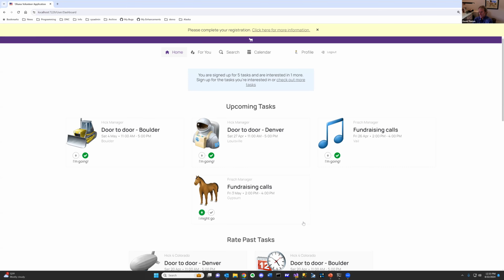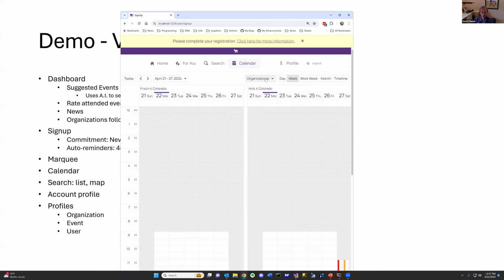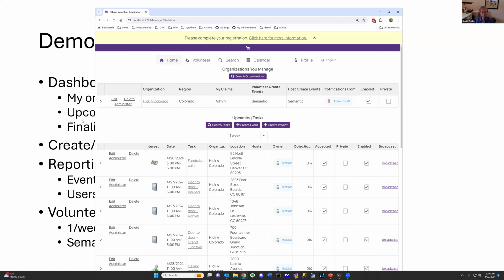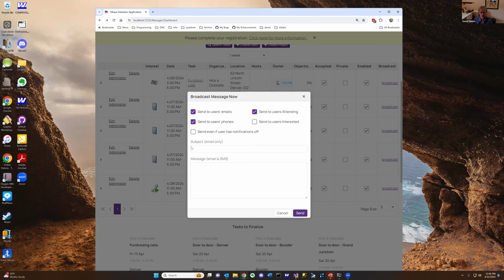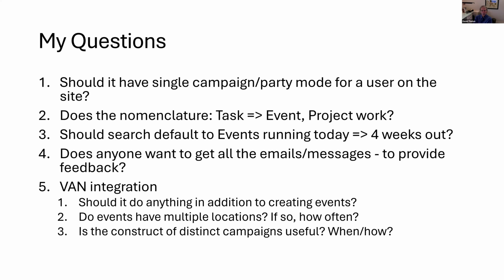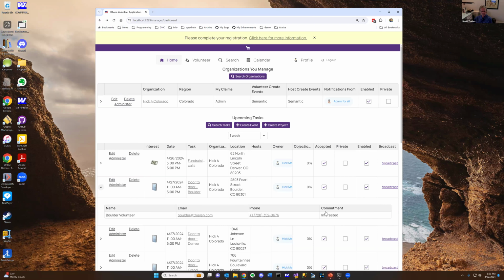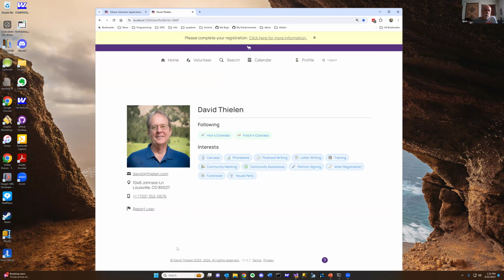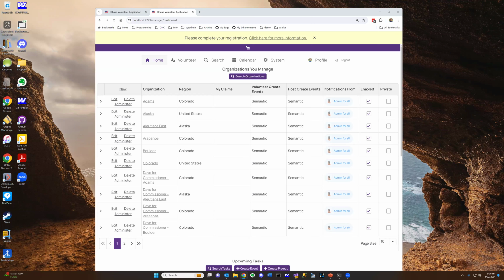Trade Winds Studios Connect - Demo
The first demo of the Connect application, with full Q&A at the end.